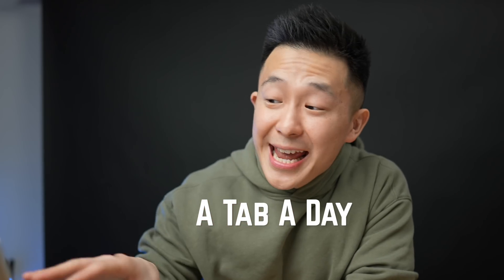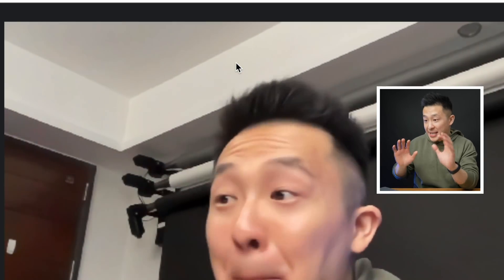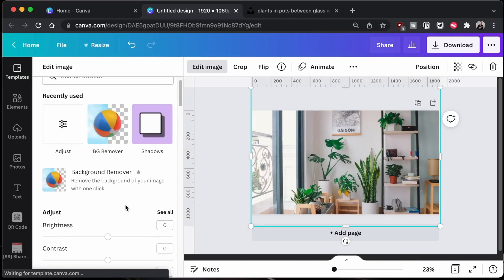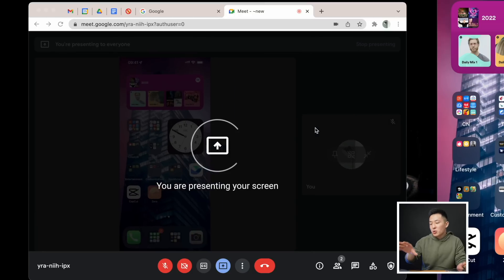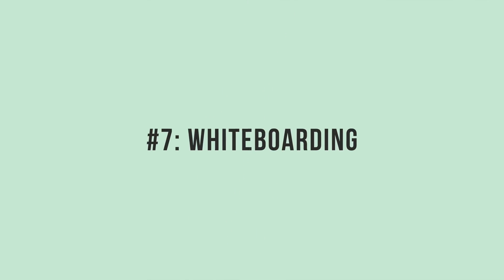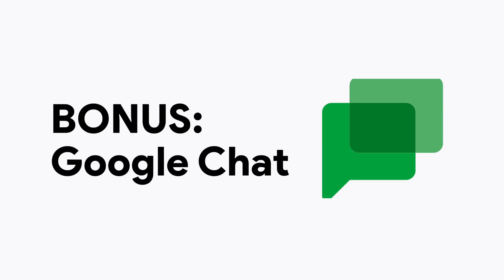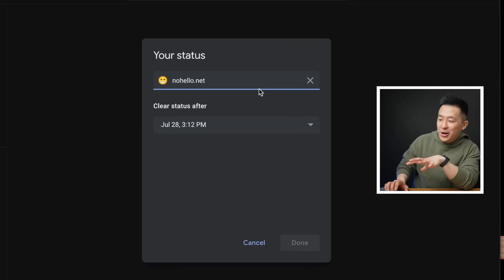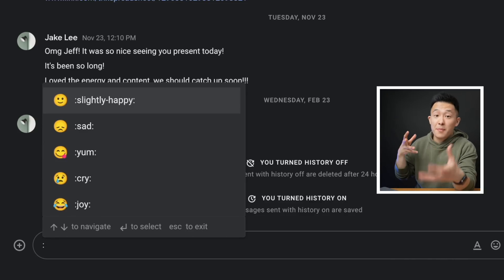9+ AMAZING Google Meet Tips You Should Know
🧑🏻‍💻 Both Google Meet and Google Chat got huge upgrades over the past year so in this video I’ll share 9+ AMAZING Google Meet (and Chat) Tips you should know!

Google Meet is one of the most popular video conferencing tools out there and and whether you use Google Meet in the workplace or for school, these tips and tricks will all be applicable.

For example you can simply type in “meet.new” in the address bar to start a new Google Meet session and share the meeting link with anyone (they don’t even need a Google account)!

You might already know you can present your Google Doc or Google Slides directly into Google Meet but did you know you can present your Phone screen as well?

And if you’re someone who likes to have a “centralized digital workspace,” you can actually enable Google Meet and Google Chat directly within Gmail!

TIMESTAMPS
00:00 Present a Tab in Google Meet
00:42 meet.new Shortcut
01:24 Create Custom Background for Google Meet
01:57 Present Directly from Docs or Slides
02:33 Present Phone Screen in Google Meet
03:09 Enable Captions in Google Meet
03:44 Free Whiteboarding Feature
04:22 End Call for Yourself Only
04:36 Enable Google Meet and Chat in Gmail
05:06 Schedule Meeting from Gmail Inbox
05:27 Use standalone Google Chat App
05:37 Custom Status in Google Chat
05:50 Forward Message to Inbox
06:11 Google Chat Settings